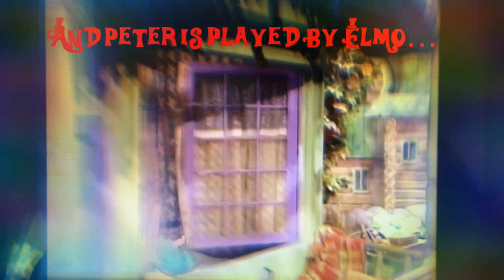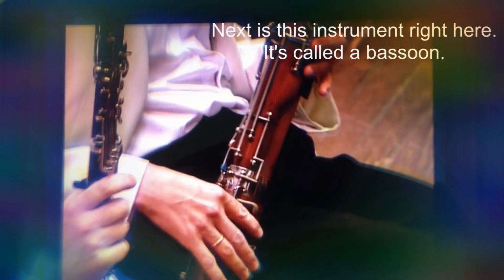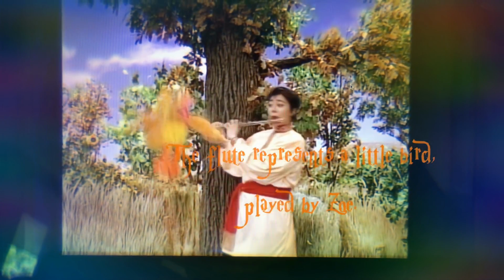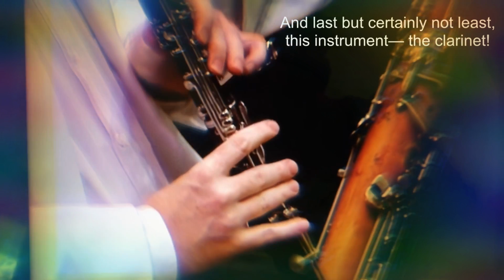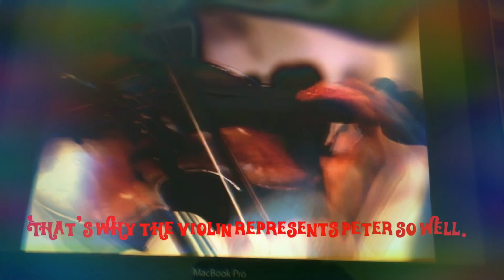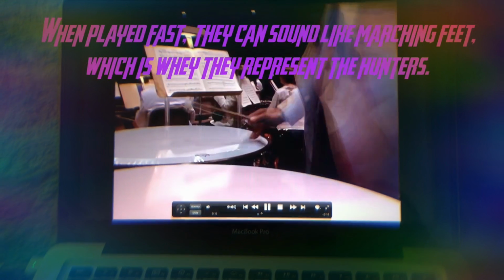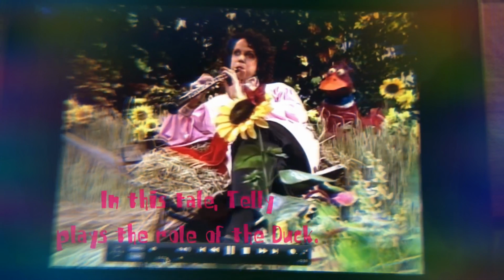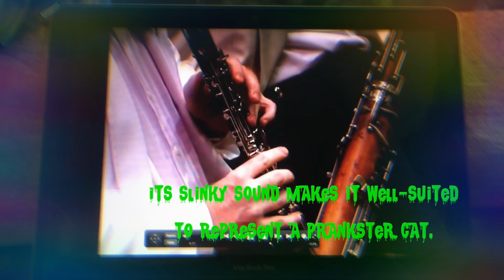Peter and the Wolf Story Cast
This is where I shot these video clips myself. Take a look!